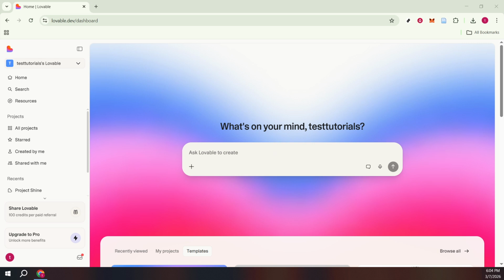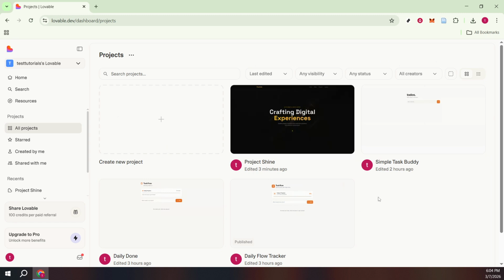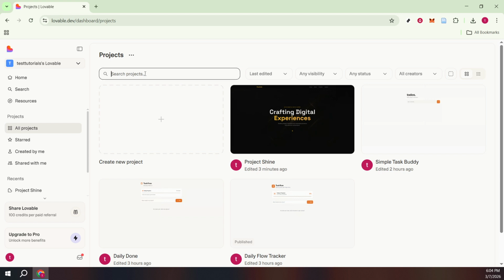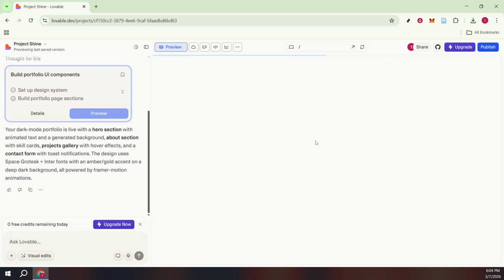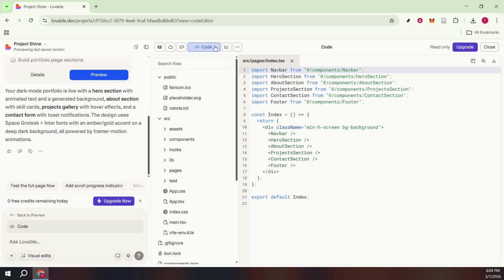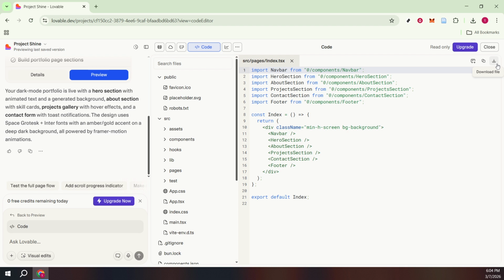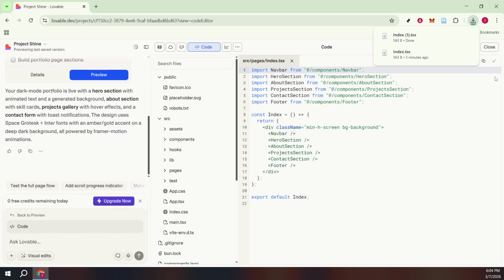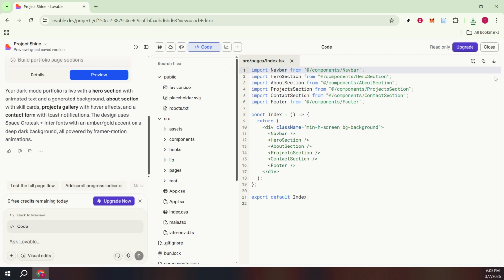How To Export Source Code Files From Lovable [2026 Guide]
How To Export Source Code Files From Lovable